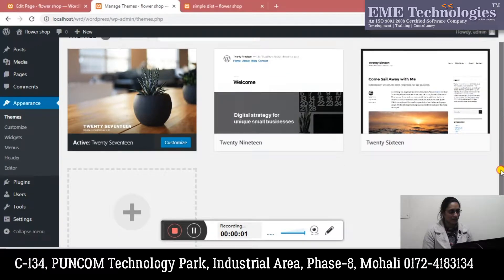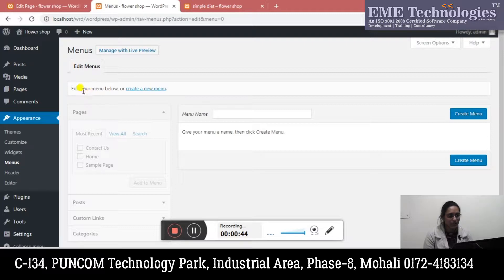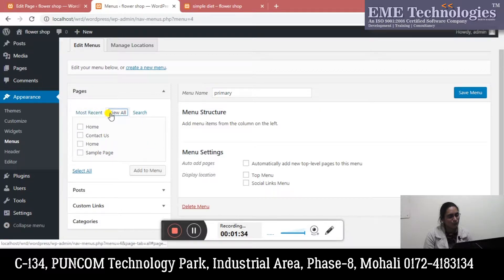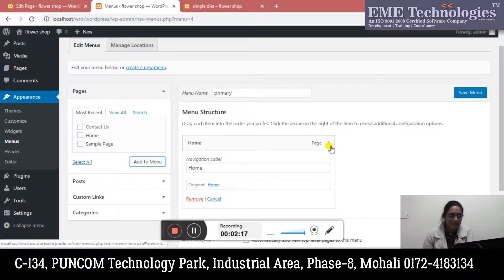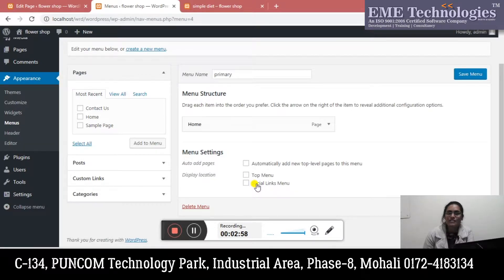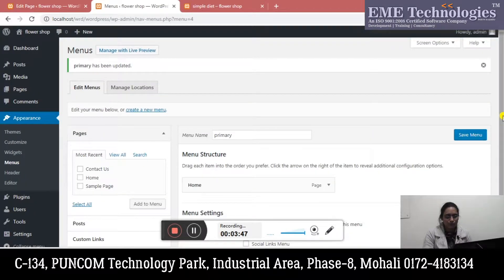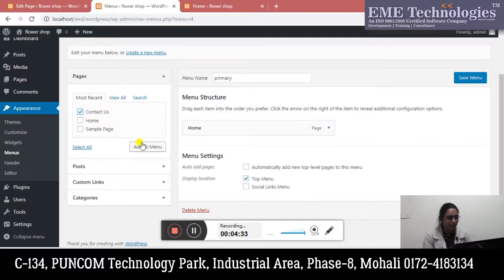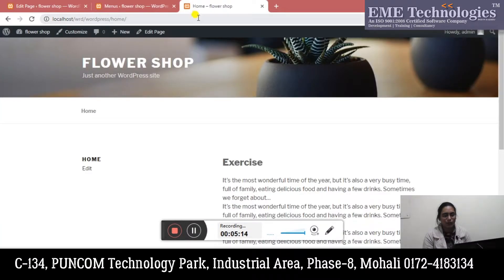How to Create a Menu in Wordpress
How to Create a Menu in Wordpress | Custom Menus & Drop Down Menus - WordPress | The ultimate Wordpress menu tutorial | How To Link Your Pages To Your Navigation Menu On WordPress | How to add, edit, remove navigation menu items in Wordpress